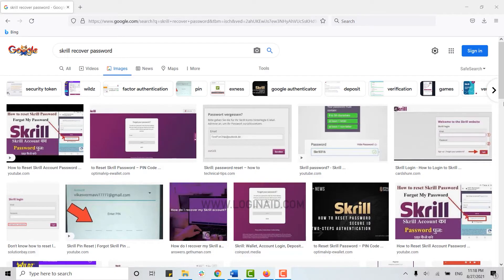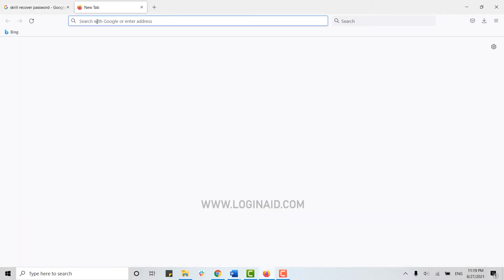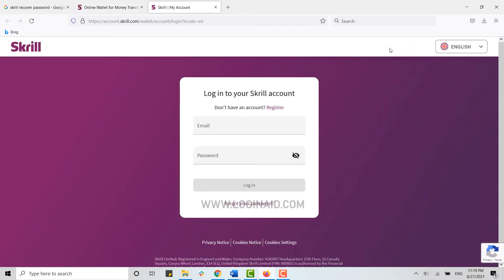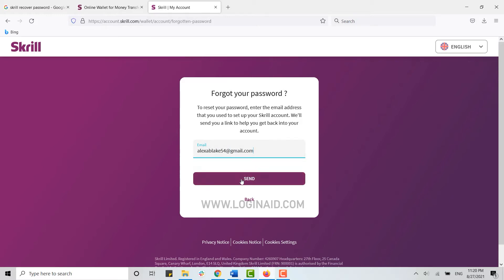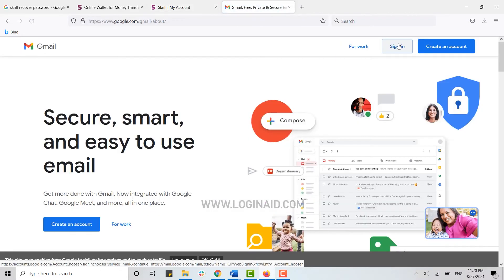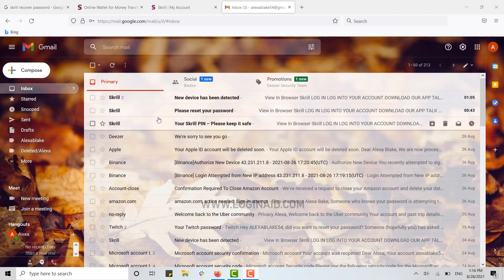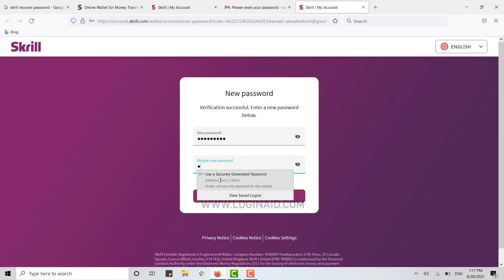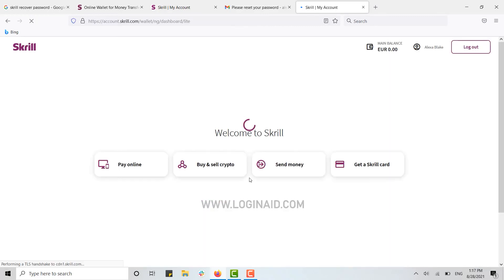Forgot Skrill Password? Recover Skrill Password Help | Reset Skrill Account Password 2021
Forgot Skrill Password? Recover Skrill Password Help | Reset Skrill Account Password 2021 | Skrill.com Digital Wallet

Forgetting password is somehow common with everyone. No worries. You can recover your account password. Watch this video to let know on how you can recover skrill password.